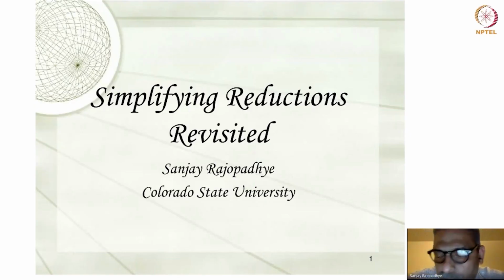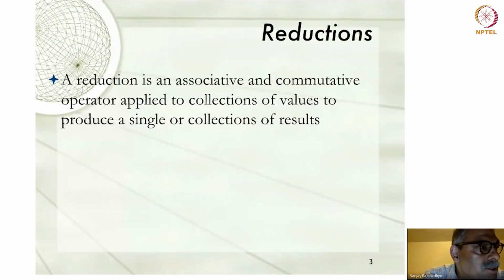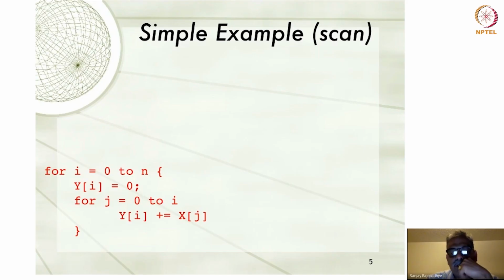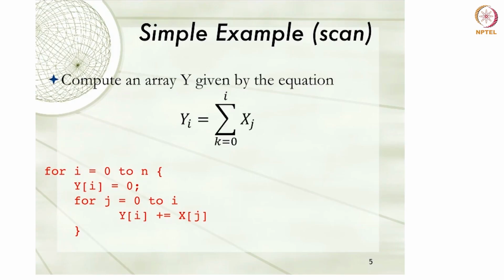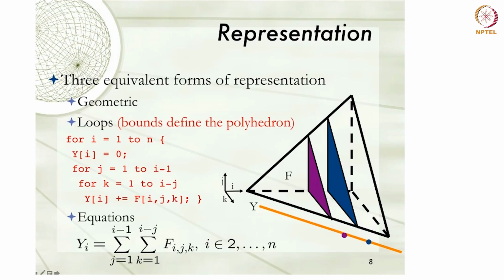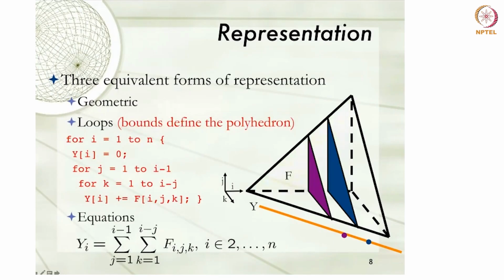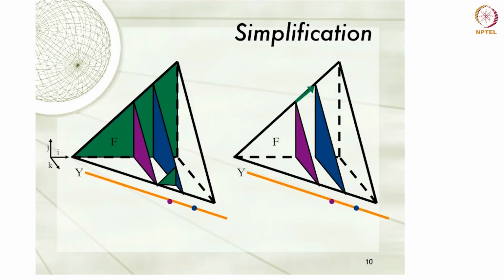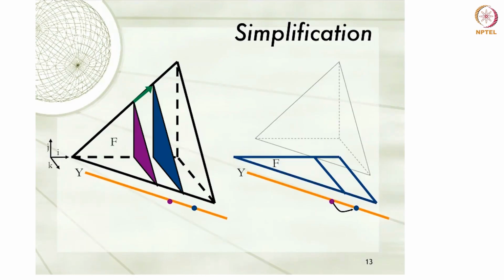Polyhedral Compilation and Loop Optimizations - Siplifying Reductions Revised - 1.mp4